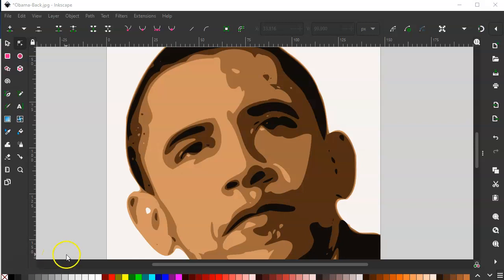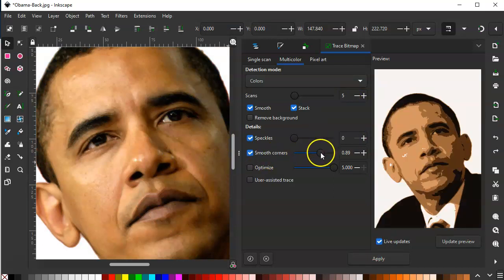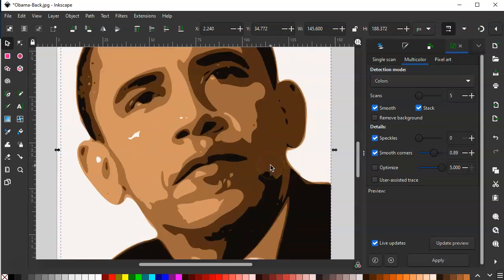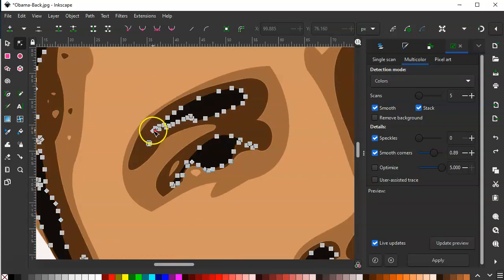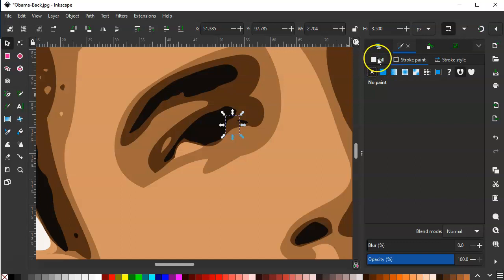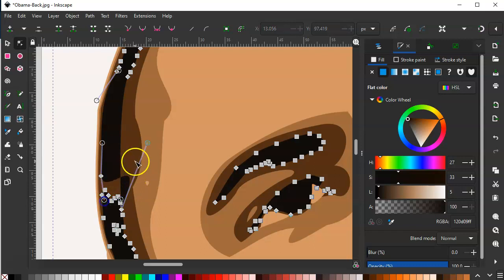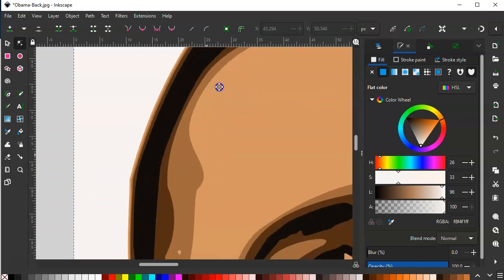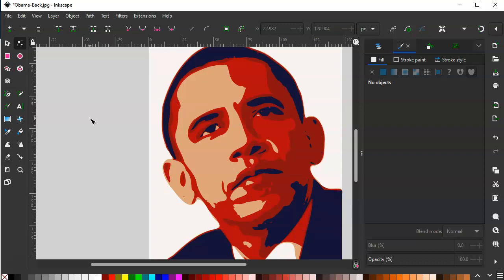Vectorize Photo Part 2